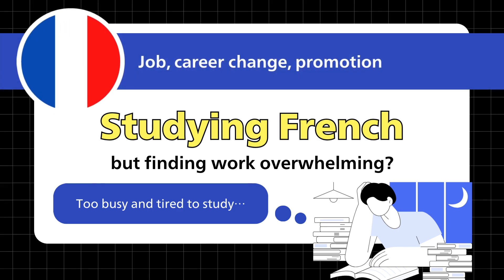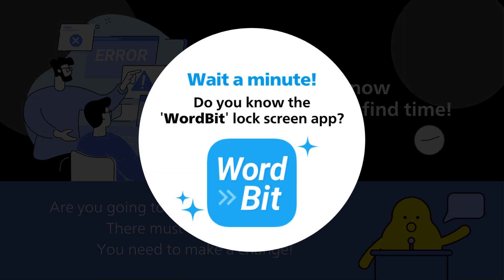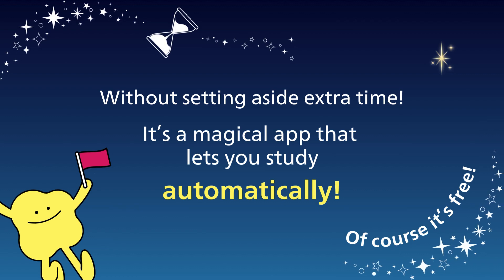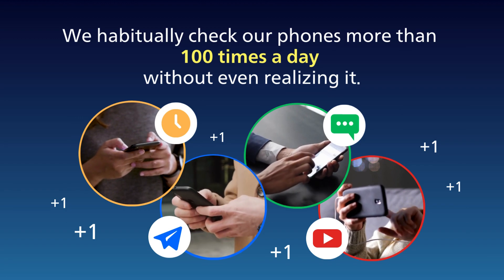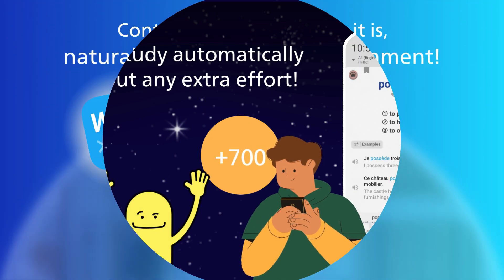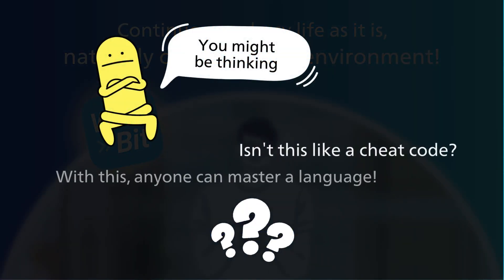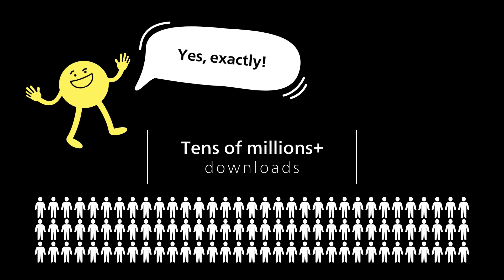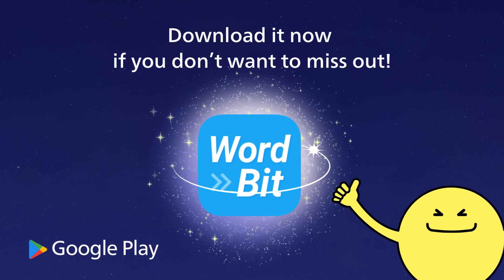fren↔️⏳The Solution for Time Strapped French Learners, Learn 100 French Words a Day Automatically!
Studying [French] for a job, career change, or promotion, but finding work overwhelming?
We know it’s tough to find time!
Wait a minute! Do you know the WordBit lock screen app? If not, you’re missing out on the most efficient method.
WordBit isn’t just another [French] app;
it’s a magical app that helps you study automatically without setting aside extra time.
We habitually check our phones more than 100 times a day without even realizing it.
Just try to see one [French] word habitually each time.
That’s 100 words a day, 700 words a week, without any extra effort.
With this free app, you can continue your busy life while naturally creating an environment for studying.
At this point, you might be thinking, "Isn't this like a cheat code? With this, anyone can master a language!"
Yes, exactly! Tens of millions have already installed WordBit, and over 90% have experienced its benefits. Everyone except you!